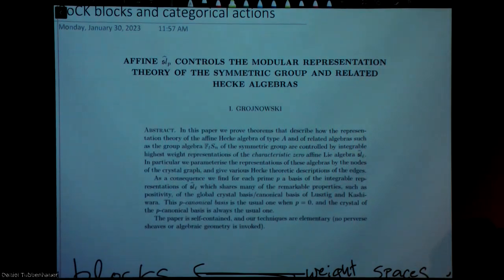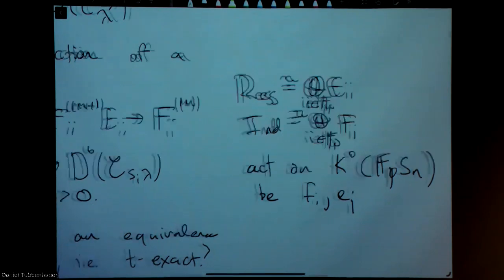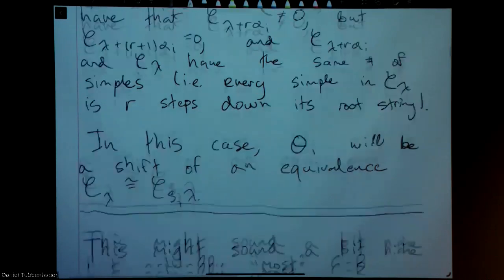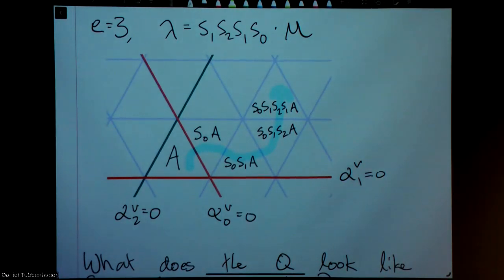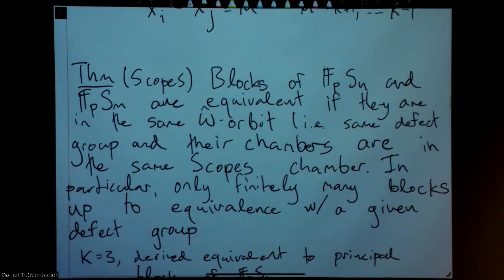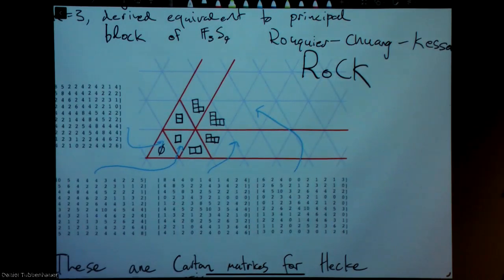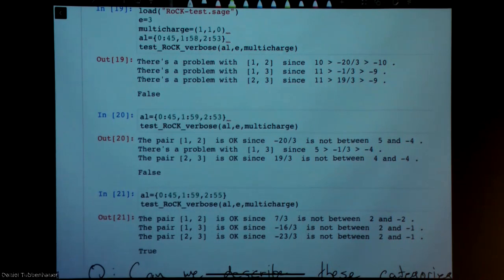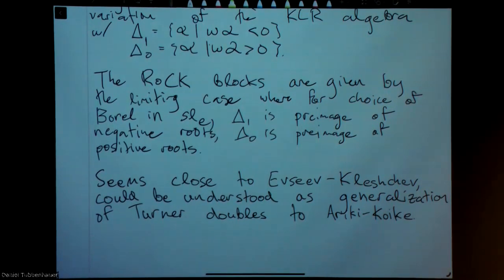Ben Webster - RoCK blocks and categorical actions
Abstract.

It's a well-known theorem of Scopes that if we consider the blocks of FpSm for all m geq 0 with a fixed defect group, they will break into a finite number of Morita equivalence classes. In fact, it was later shown by Chuang and Rouquier that all blocks with a fixed defect group are derived equivalent; from this perspective, one can think of Scopes' theorem as the observation that “most” of Chuang and Rouquier's derived equivalences are induced by Morita equivalences (i.e. are t-exact). I'll discuss how one can organize these equivalences using the combinatorics of affine Lie algebras and extend Scopes' theorem to the other categorical actions appearing in modular representation theory, in particular, to Ariki-Koike algebras, based on the work of Lyle.

Remarks.